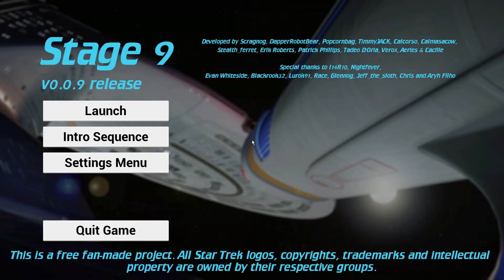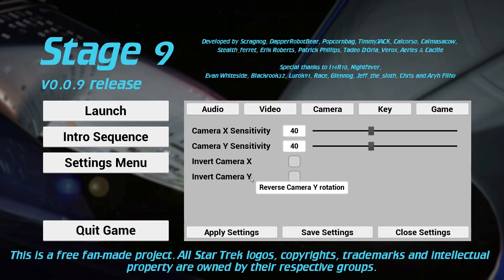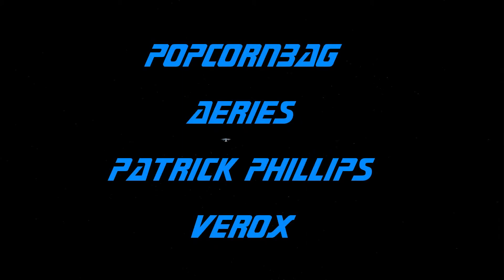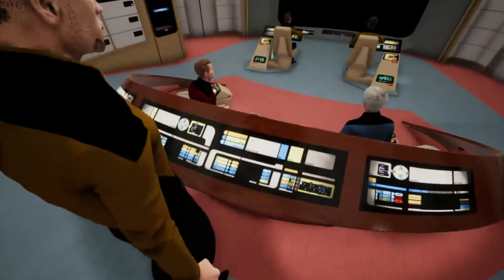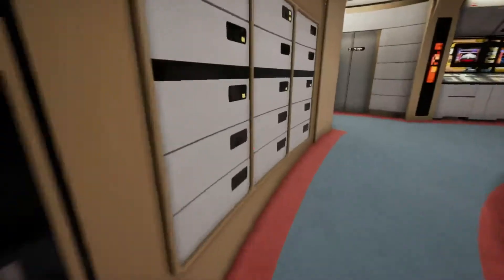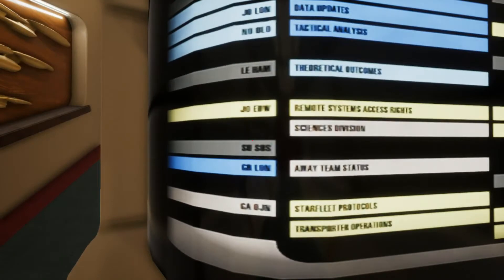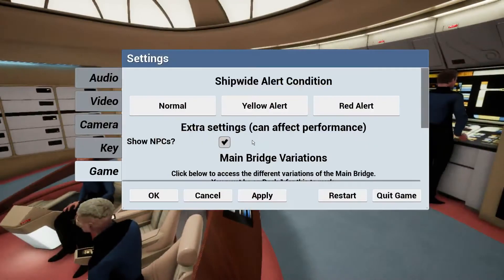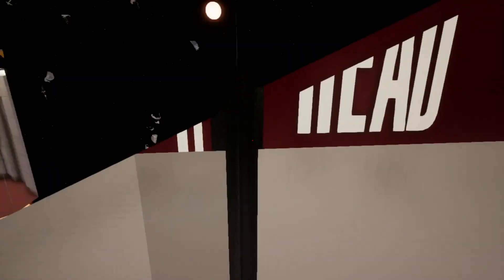Virtual Enterprise D Tour using Stage 9 (v0.0.9) - deck 1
Hey welcome to a little "experiment" - a virtual tour of the USS Enterprise D, deck 1 - the bridge. I am using Stage 9 version 0.0.9